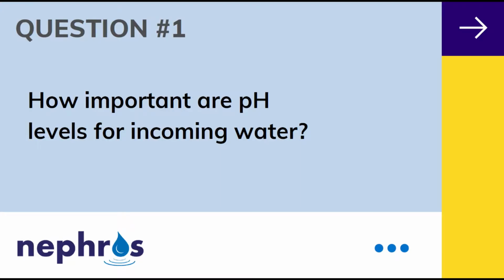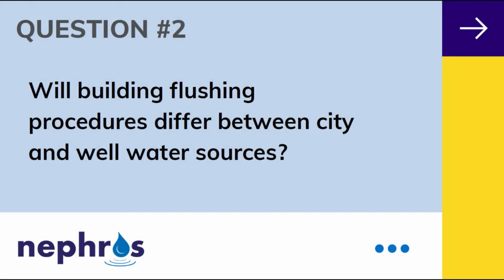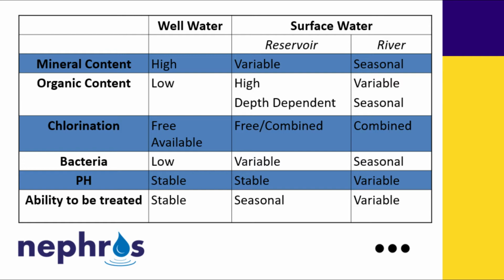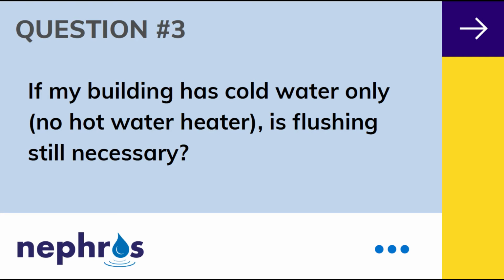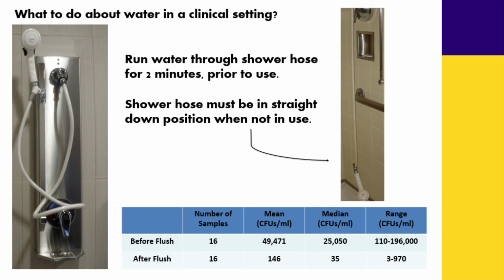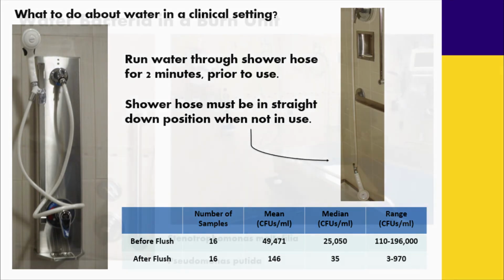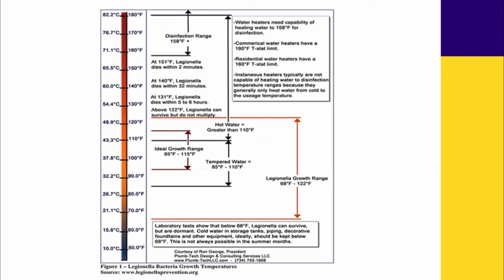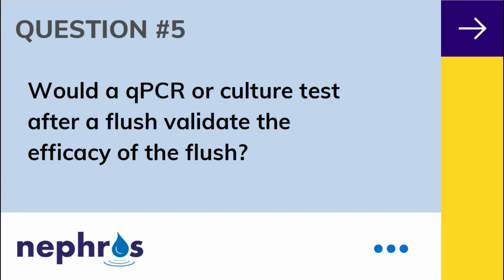Building Flushing: Q & A with Andy Streifel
Facilities that are reopening after an extended shutdown should take precautionary steps for water quality, including but not limited to flushing your plumbing fixtures before resuming normal operations.

Link to CDC Guidance for Reopening Buildings After Prolonged Shutdown or Reduced Operation

pulls from his experience to answer questions related to building flushing best practices.